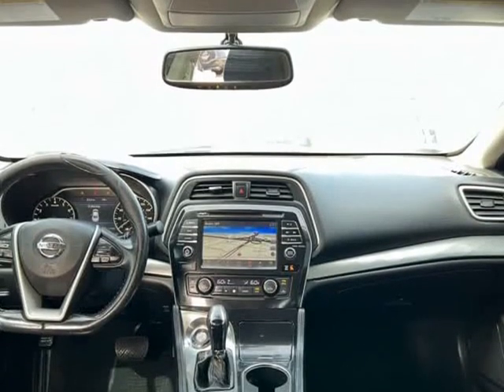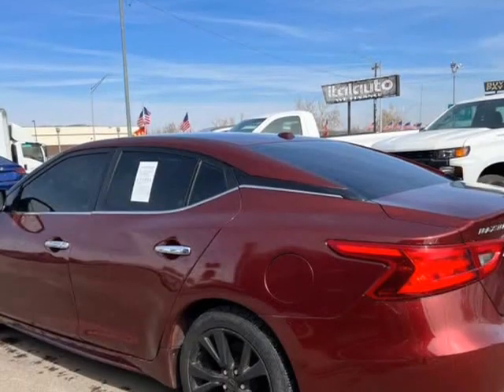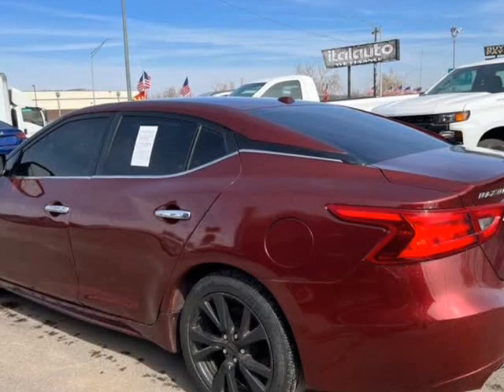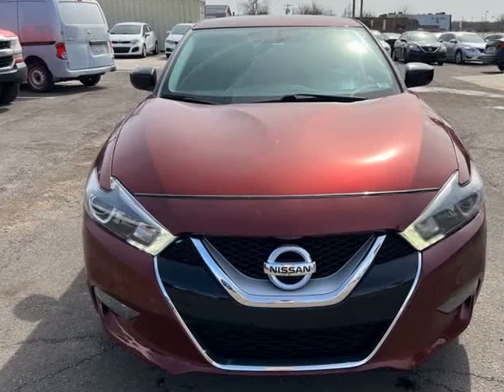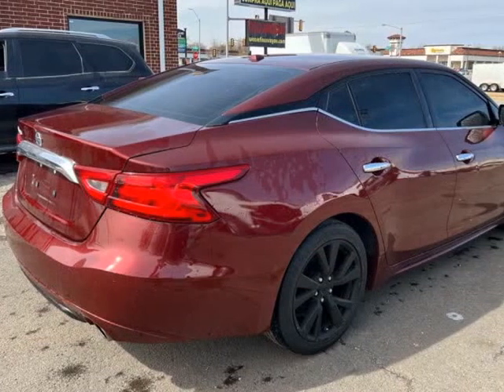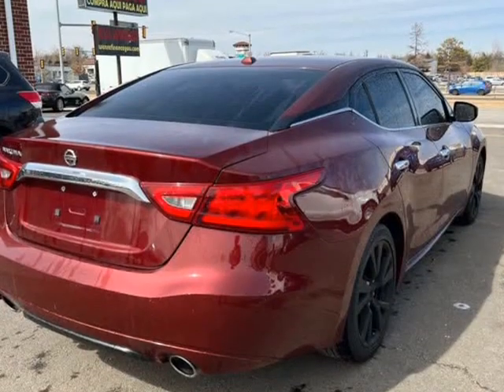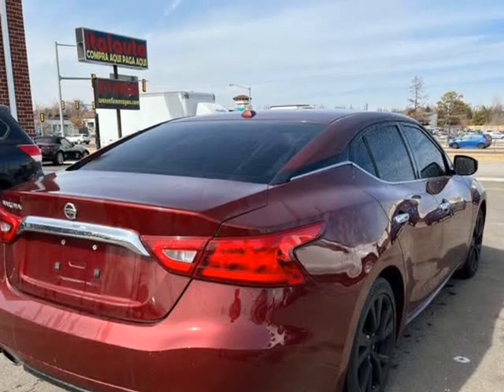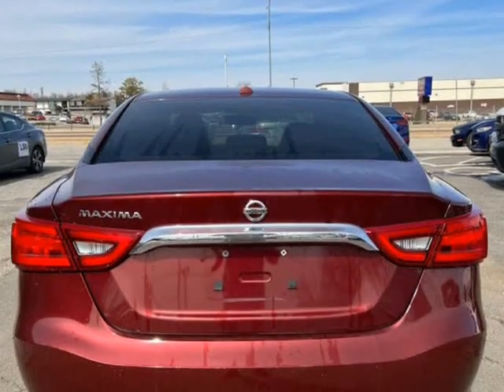2016 Nissan Maxima 3.5 S 4dr Sedan (Oklahoma City , Oklahoma)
Ital Auto
3530 NW 39th St
Oklahoma City